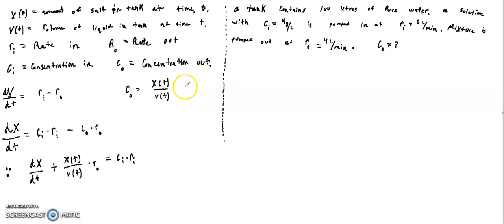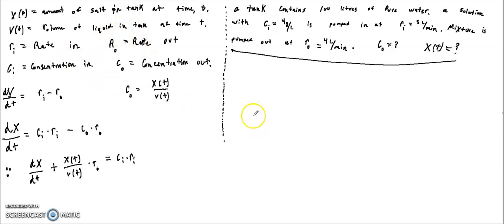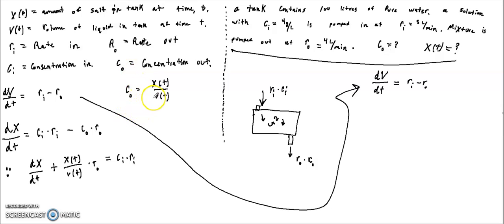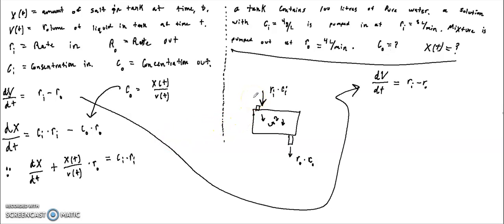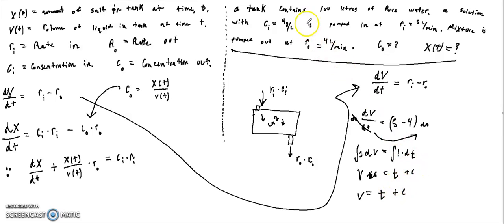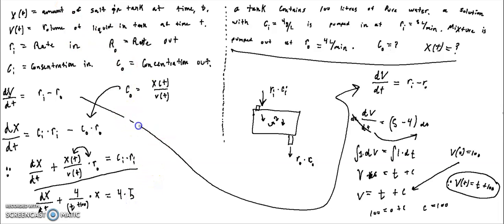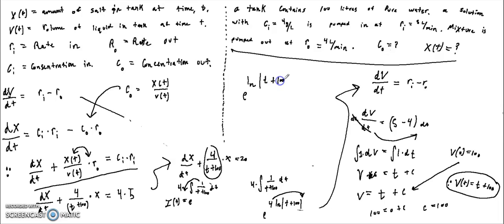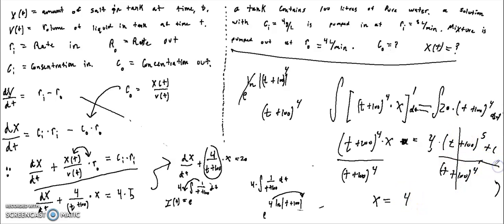Integration Factor Example. Mixing Problem.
In this video the integration factor technique will be practiced in an applied example. Where a tank is being mixed with different concentrations being pumped in and out. A very common question on any diffeq exam.

This video is the fourth video in my differential equations series. I plan on teaching AP calculus AB/Calc 1 (differential and integral calculus), calculus 2 (advanced integration and series), calculus 3 (vector and multi-differential calculus), calculus 4 (differential equations), and calculus based physics (Newtonian mechanical, kinematics, and dynamics).